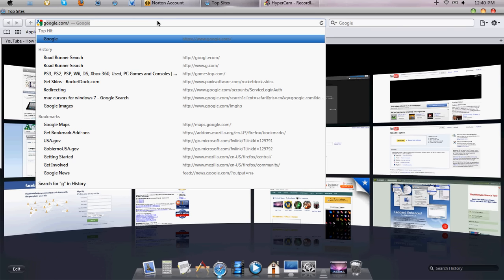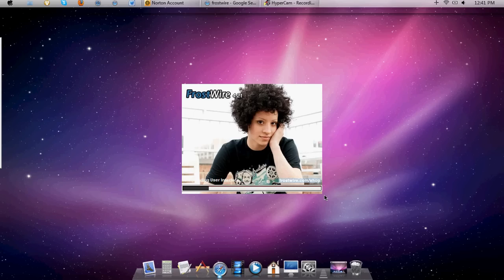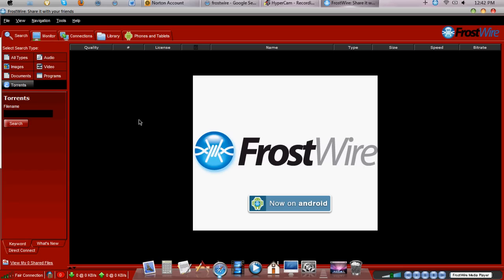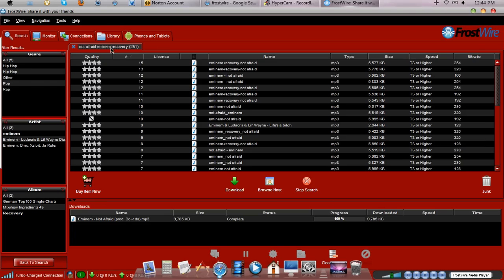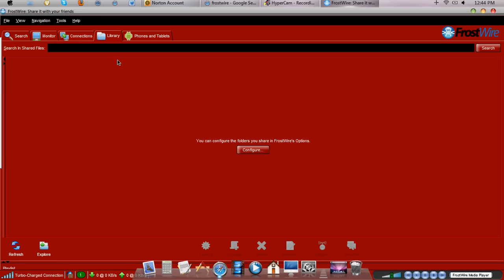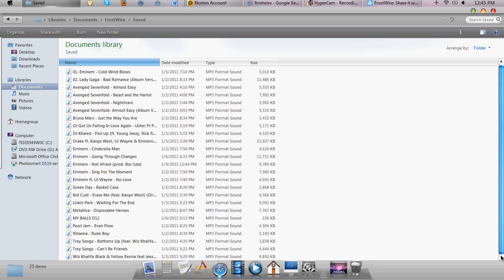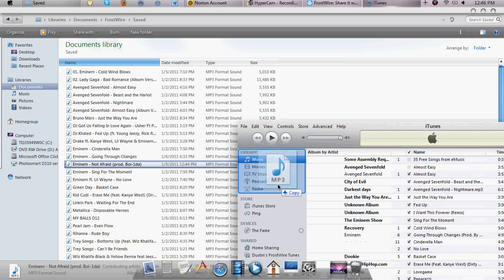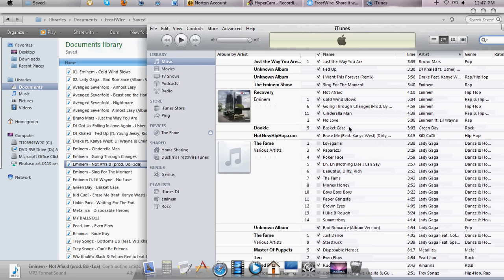how to use frostwire and put the music into itunes